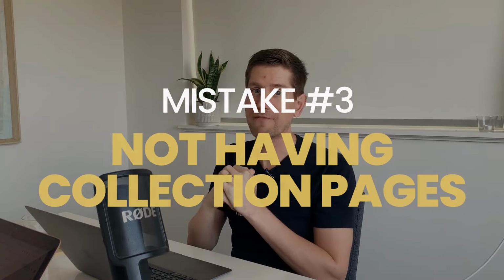Fix These 5 Shopify Design Mistakes BLEEDING You Dry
Struggling with low conversions on your Shopify store? You're not alone. In this video, we expose the 5 biggest Shopify design mistakes that are silently draining your wallet and killing your sales.

From costly misconceptions about themes to the one design flaw that's scaring off customers (and you’re probably guilty of it), we break it all down in a way that’s easy to understand and implement. Avoid these common traps and start creating a store that actually converts visitors into buyers.

🎥 Watch now to save your Shopify store from these deadly mistakes!

🔥 RESOURCES
** FREE eCommerce Marketing Resources:

⬇️ More training ⬇️

** FREE Masterclass: Generate consistent and high-quality traffic and sales to your Shopify store:

⬇️ ABOUT US - Traffic Ninjas - Silvia Myers & Kristen Myers ⬇️

Welcome to Traffic Ninjas, your go-to resource for Shopify success. Co-founded by Silvia Myers, we're here to help passionate entrepreneurs like you turn your online store into a thriving business.

We believe in the power of eCommerce and the potential it holds for passionate entrepreneurs like you. We understand that you've put your heart into your products and believe in their value. However, we also know that products don't sell themselves. That's where we come in.

We're not here to make you a marketing guru - we're here to deliver results: more traffic, more conversions, more sales. We simplify the complex world of digital marketing into easy-to-follow strategies that work.

This is the perfect place for you if you're ready to take your Shopify passion project to the next level. If you're not after a get-rich-quick scheme, but a reliable strategy to grow your business, then you've come to the right place.

We're not about empty promises or quick fixes. We're about real strategies for real success. We're a far cry from the typical 'overnight success' narratives you might find elsewhere online.

So, if you're ready to skyrocket your Shopify sales and enjoy the journey, you're in the right place!